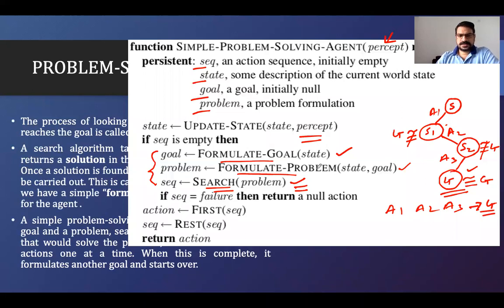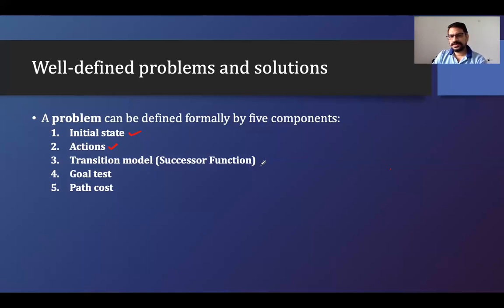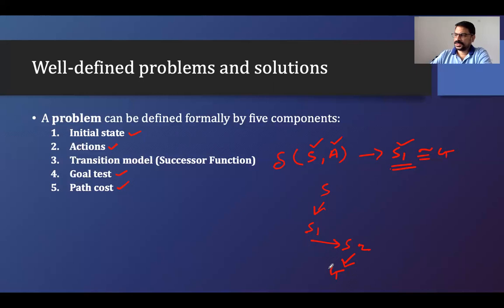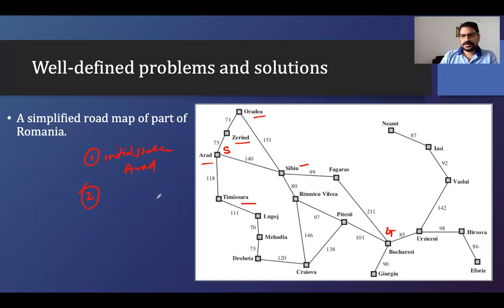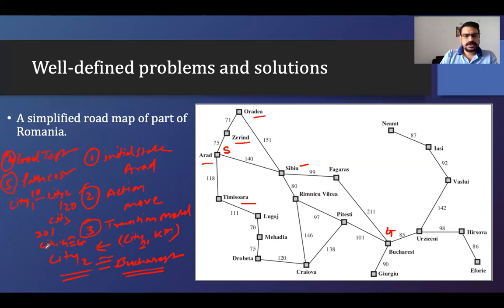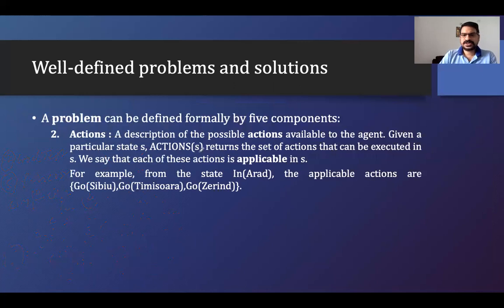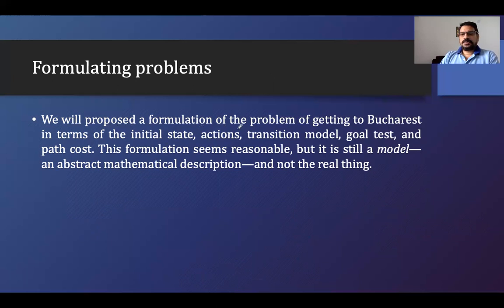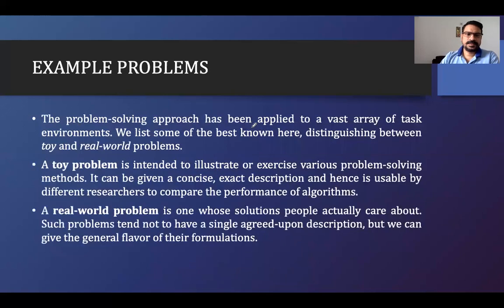Problem and Goal Formulation | Artificial Intelligence